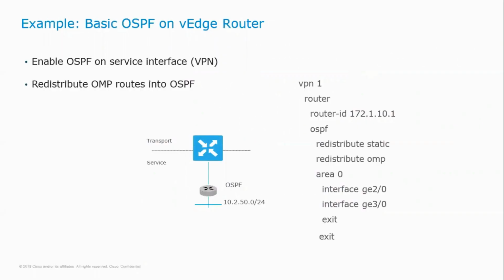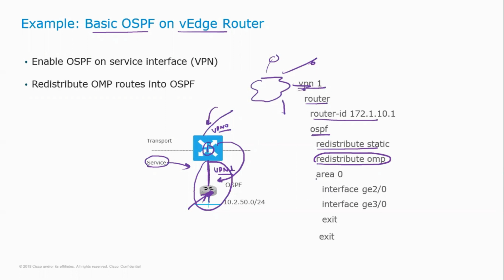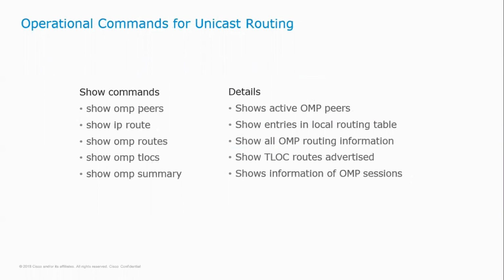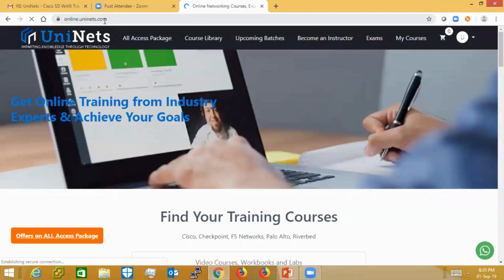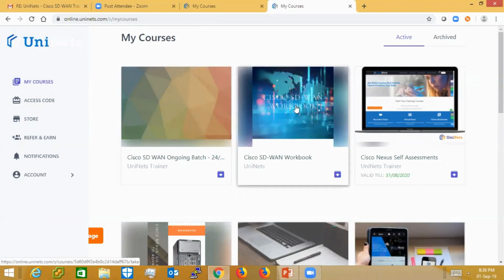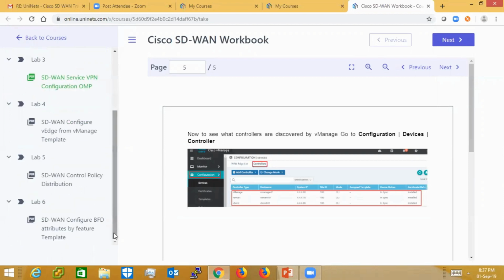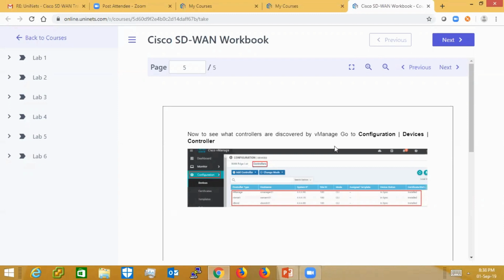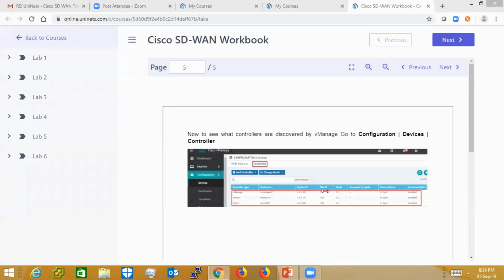Cisco SD WAN Training - Basic OSPF on vEdge Router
Cisco SD WAN Training - Basic OSPF on vEdge Router - How to enable OSPF in service interface (VPN) and redistribute OMP routes in OSPF

Free demo classes is available for Cisco Nexus, ACI, SD WAN, CCNA. CCNP, CCIE, Checkpoint, Palo Alto, F5, Riverbed, Bluecoat, AWS, etc.